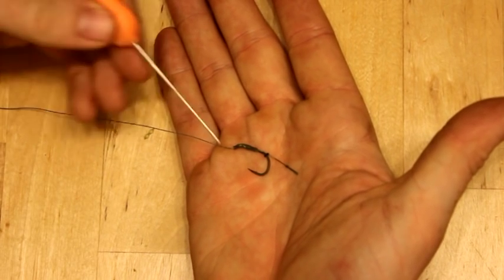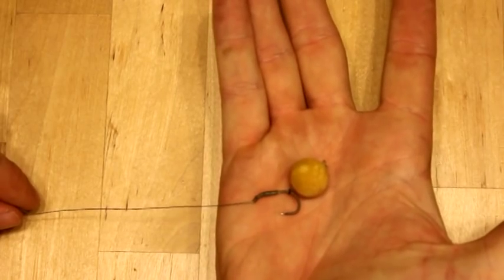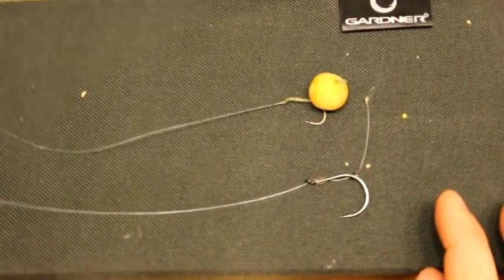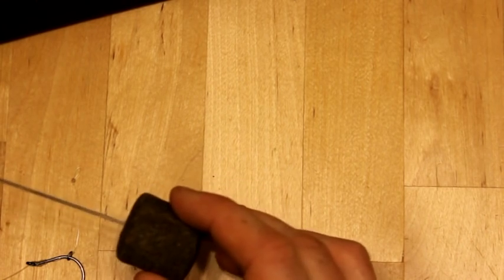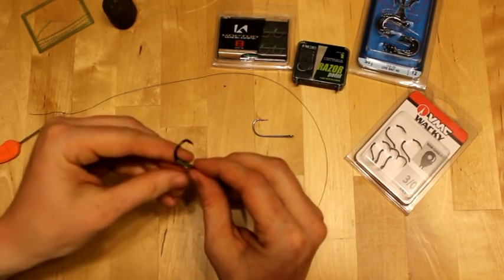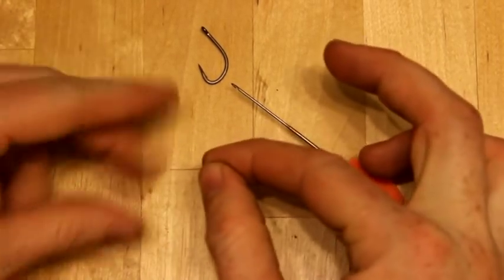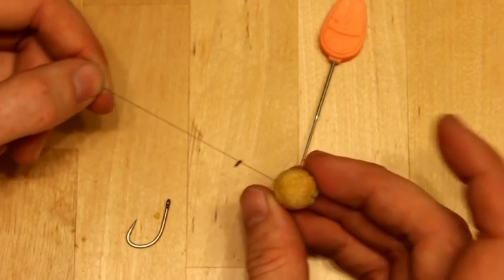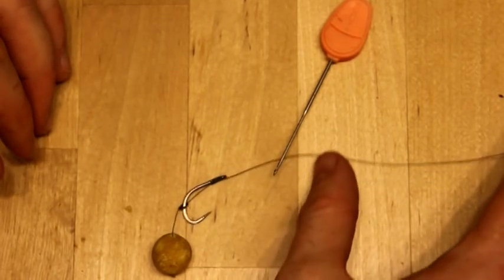Intro to Hair Rigs - The Basic Hair Rig for Carp and Catfish!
What is a hair rig? How do you tie a hair rig? When do you use a hair rig? How do you use a baiting needle, bait stop, or rig ring? This video answers all of these questions and more. This video is a great introduction to hair rigs which are a fabulous rig for catfish and carp.